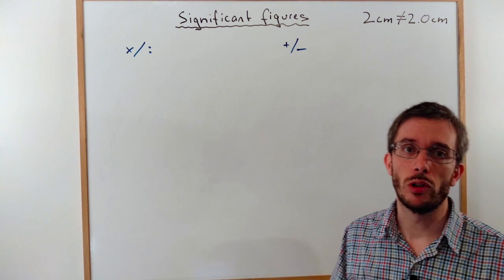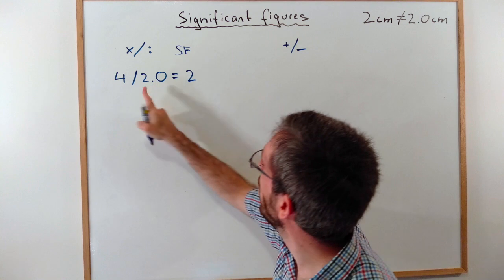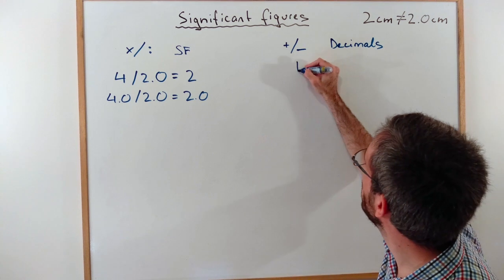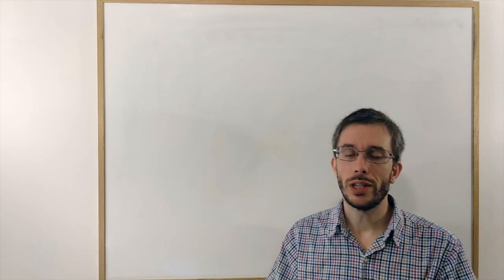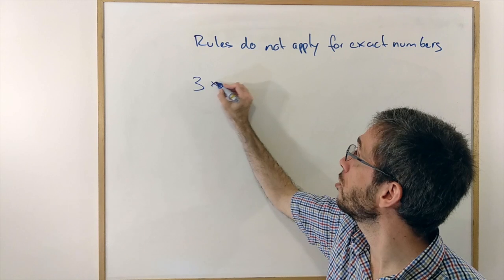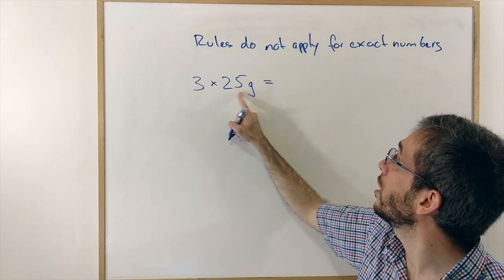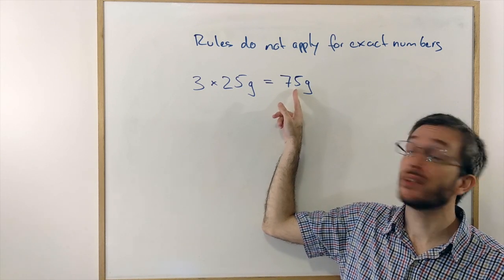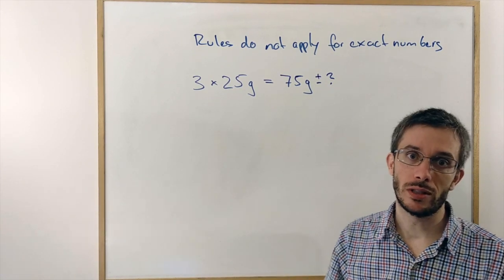Calculating with Significant Figures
Explanation of the rules for multiplication, division, addition and substraction - and their limitations.